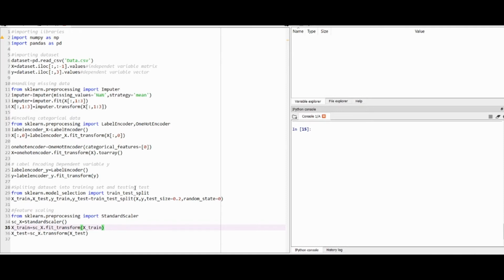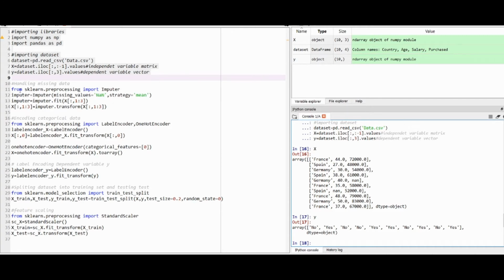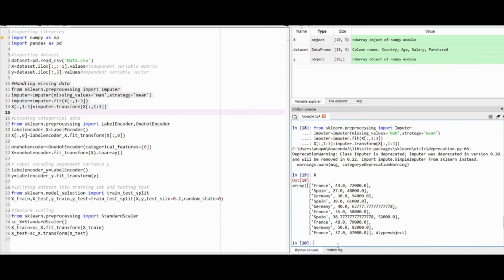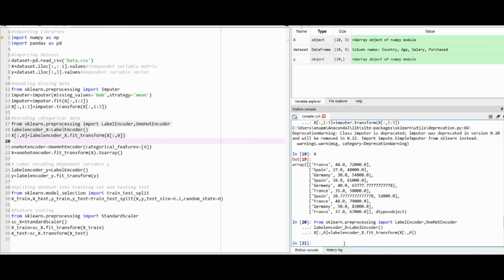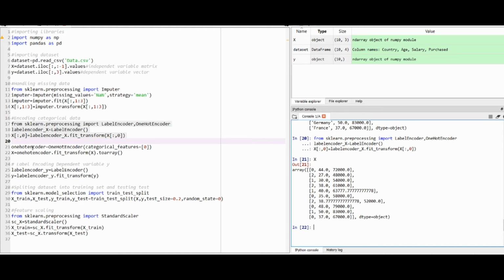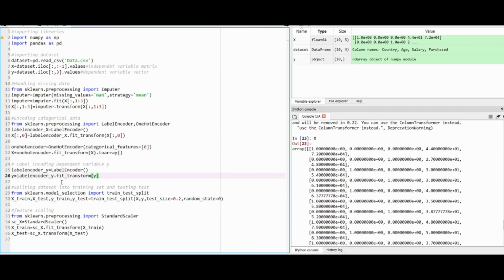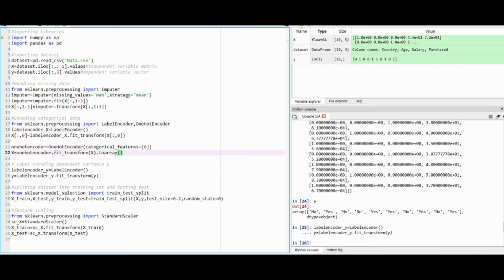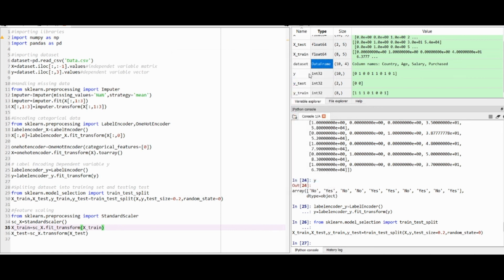Data Preprocessing Using Scikit-Learn by Code Warriors | Machine Learning | Python | Deep Learning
In this video we will discuss about the Data Preprocessing step of Machine Learning.

In any Machine Learning process, Data Preprocessing is that step in which the data gets transformed, or Encoded, to bring it to such a state that now the machine can easily parse it. In other words, the features of the data can now be easily interpreted by the algorithm.

For your reference the link of Data Preprocessing Template is